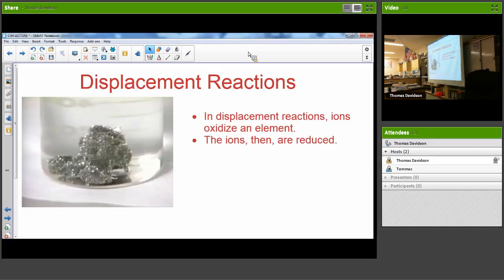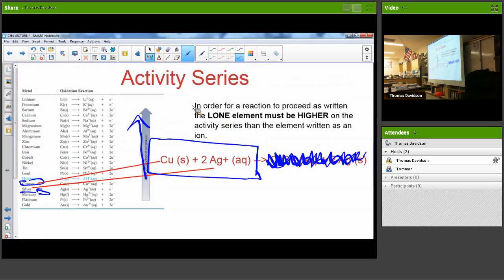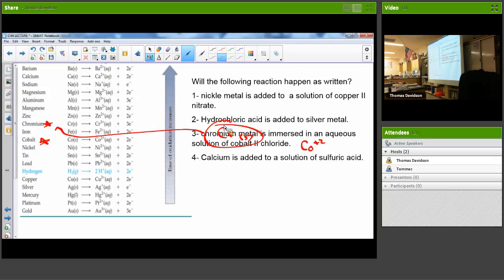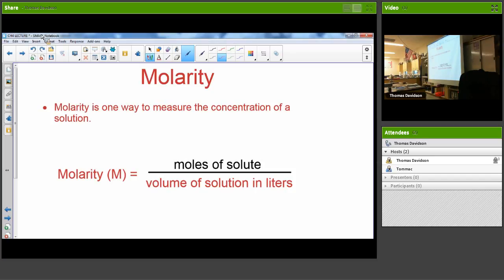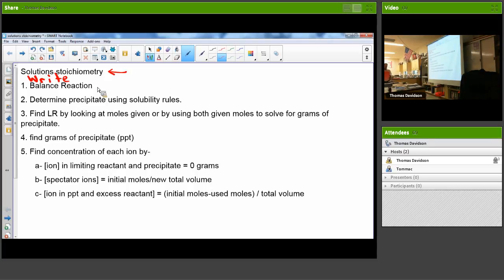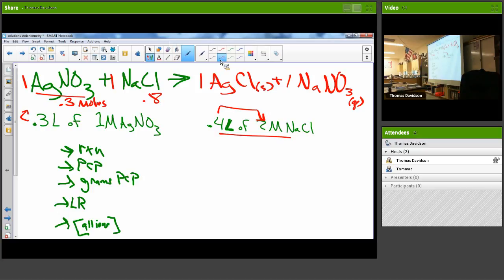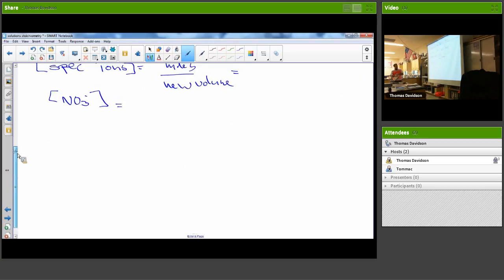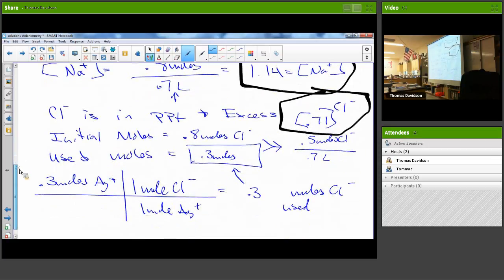AP activity series and solutions stoichiometry